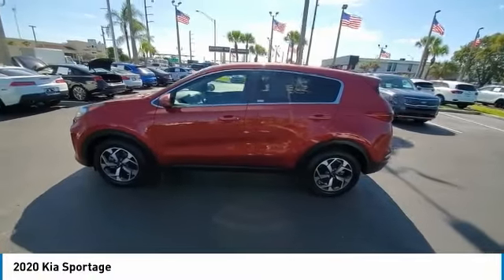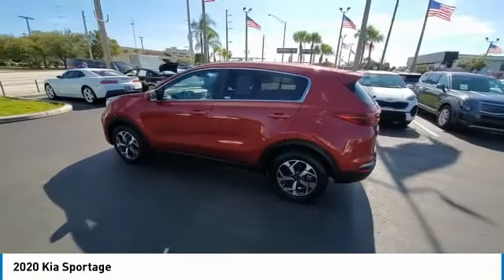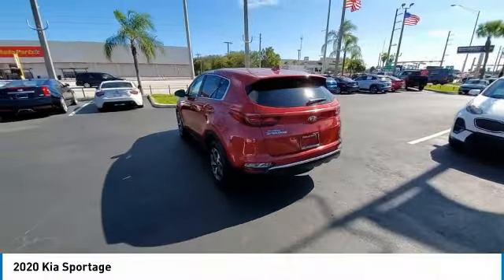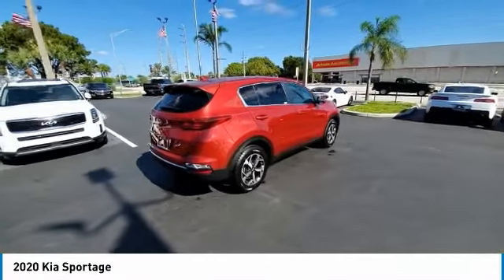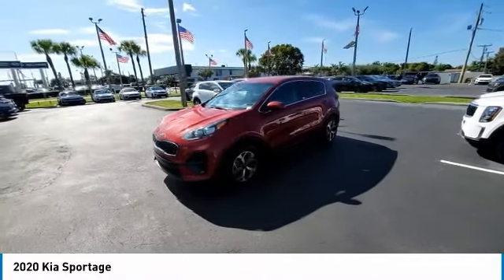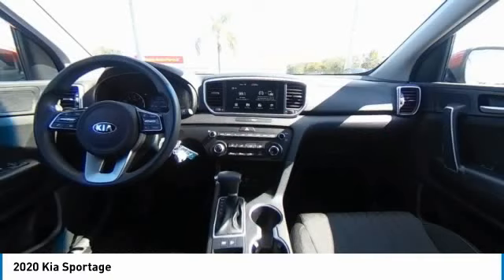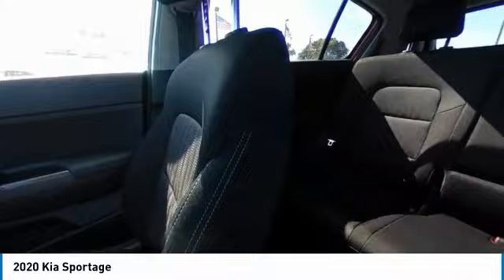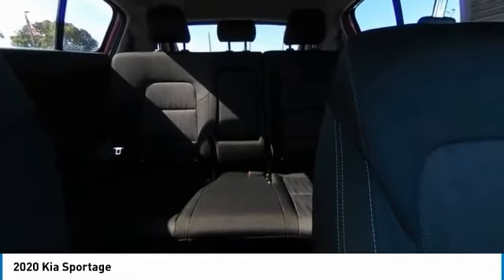2020 Kia Sportage near me Hollywood,Pembroke Pines,Davie,Fort Lauderdale FL SP074939A SP074939A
Hyper Red Used 2020 Kia Sportage near me Hollywood,Pembroke Pines,Davie,Fort Lauderdale FL at Hollywood KIA.

Hollywood KIA
6011 Pembroke Rd

2020 KIA SPORTAGE Hollywood, FL
Stock# SP074939A

Hollywood Kia
6011 Pembroke Rd

Certified. Kia Certified Pre-Owned Details:

* 165 Point Inspection
* Transferable Warranty
* Roadside Assistance

Odometer is 2187 miles below market average! 23/30 City/Highway MPG CARFAX One-Owner.